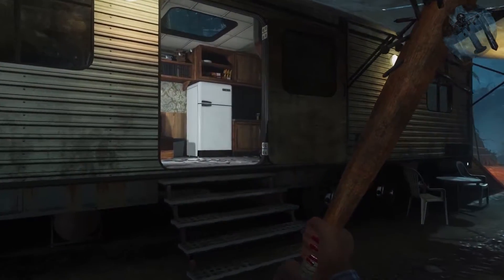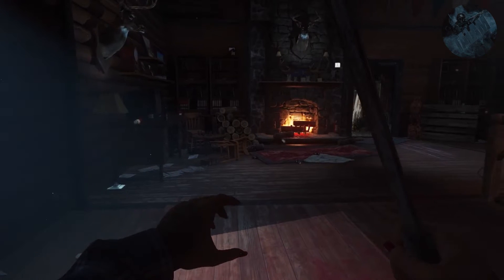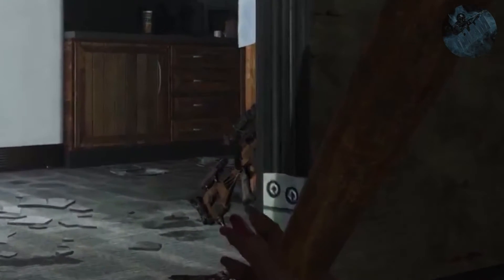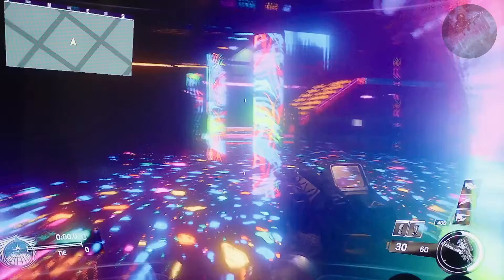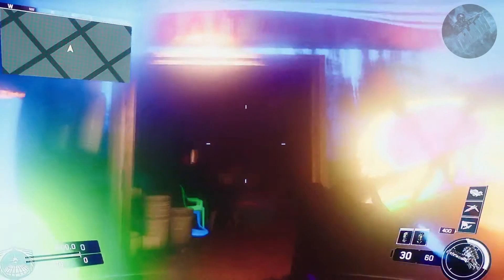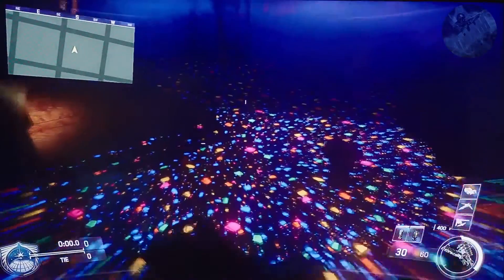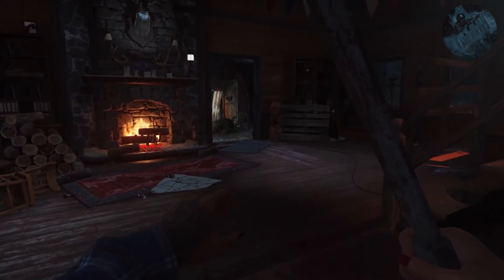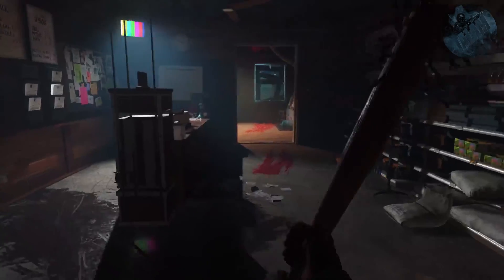Rave in The Redwoods Trailer Breakdown! Michael Myers Mode, Slasher and Lack of Zombies in the...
Infinite Warfare DLC 1 Sabotage Rave in the Redwoods Trailer Breakdown! Michael Myers mode no zombies in the trailer and more.